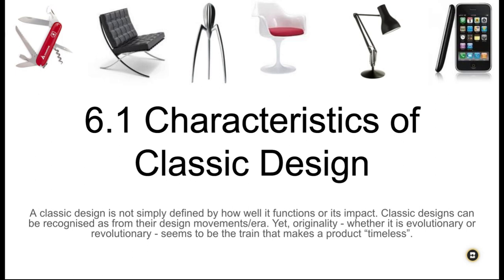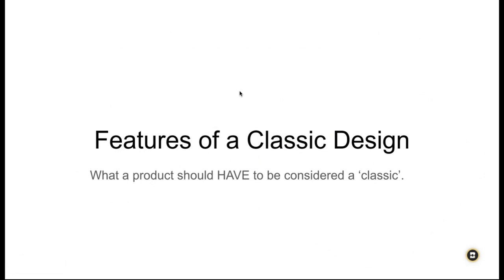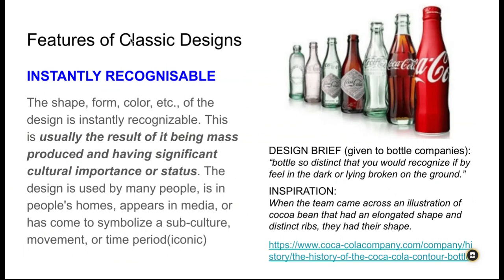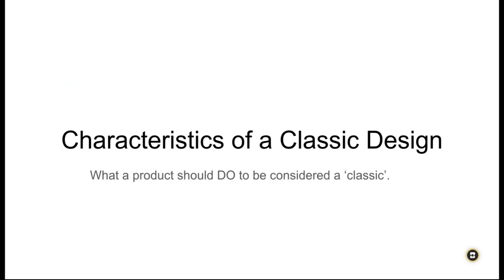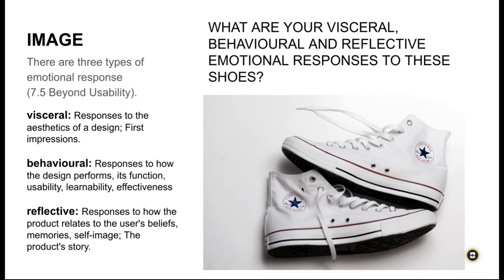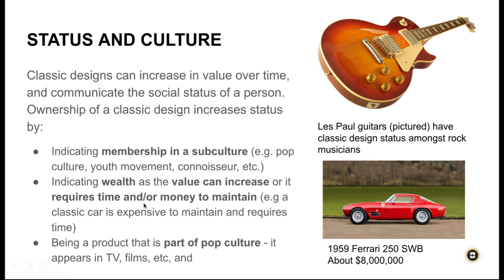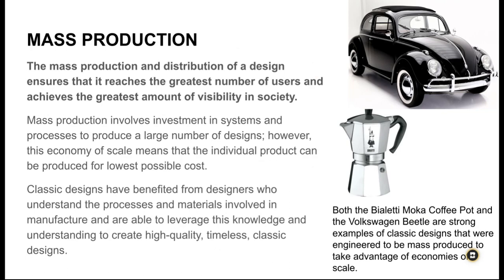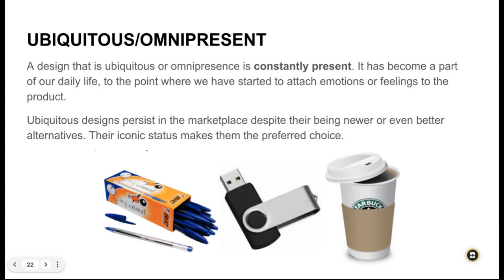6.1 Characteristics of Classic Design